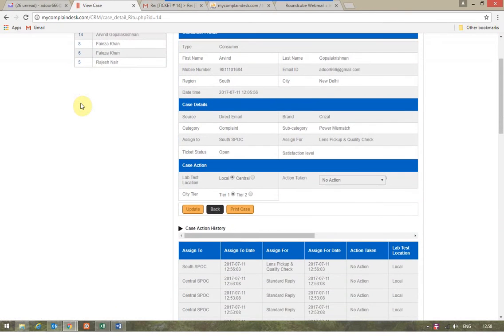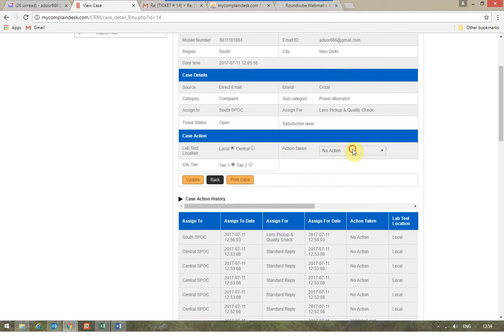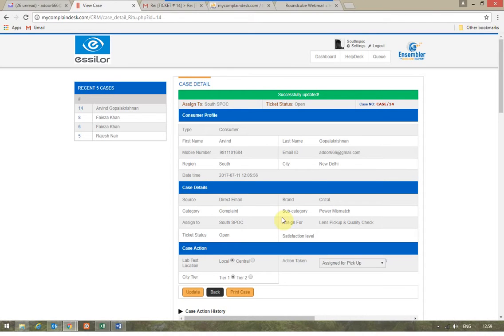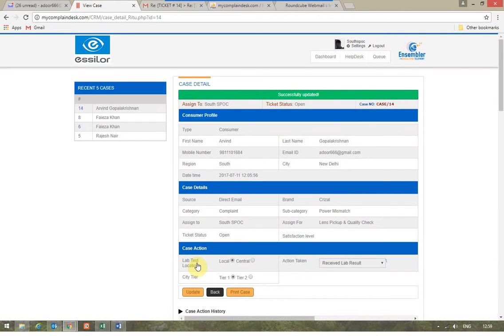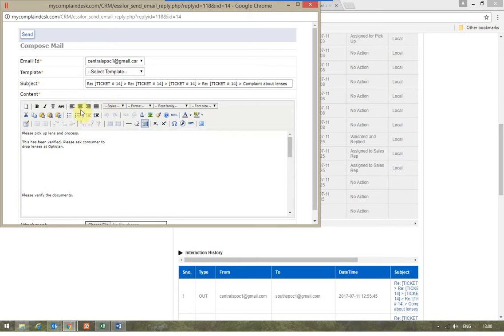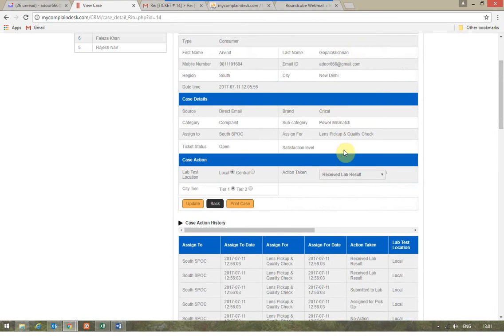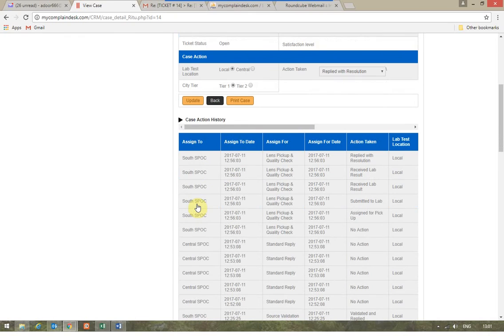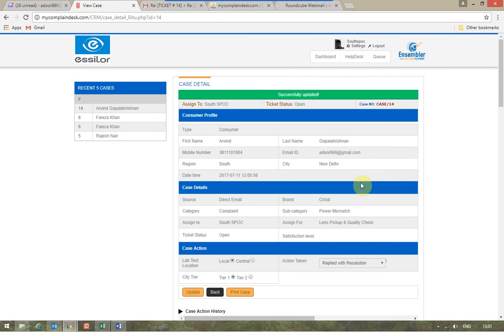06 - Email WFM - Repair done